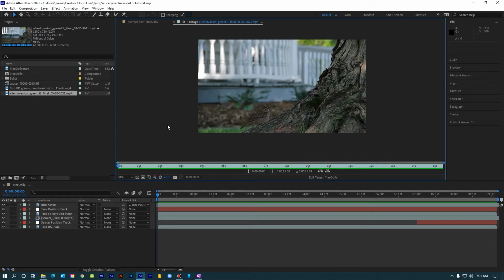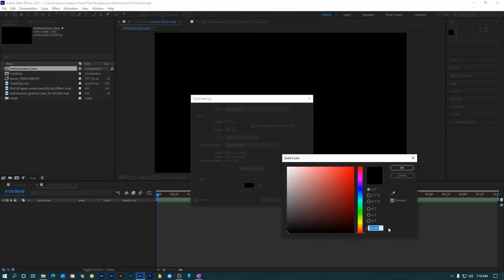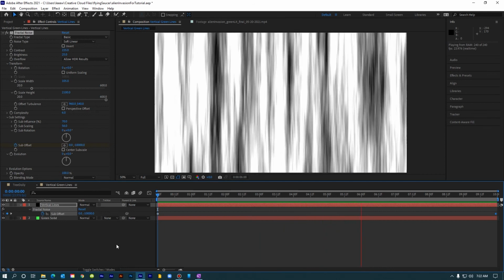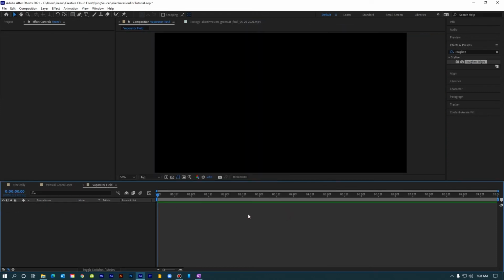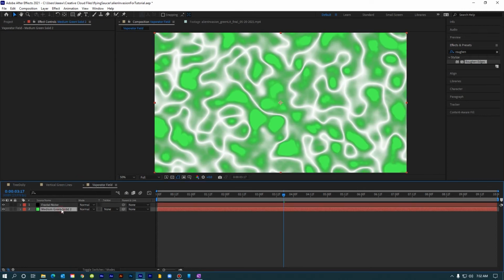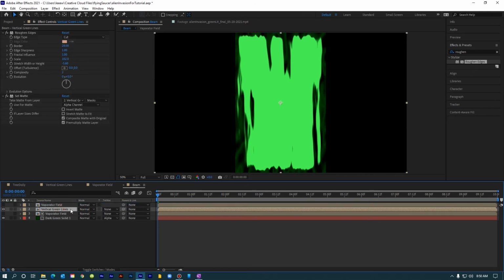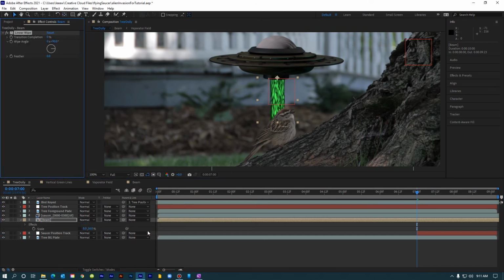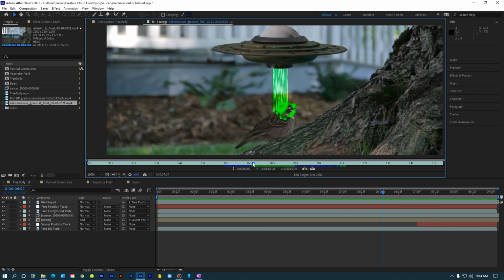Alien Invasion Beam Effect - Fractal Noise and Roughen Edges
In the second tutorial in recreating ALIEN INVASION the beam is created using Fractal Noise and Roughen Edges. In After Effects you can create an alien laser beam with a few simple effects.